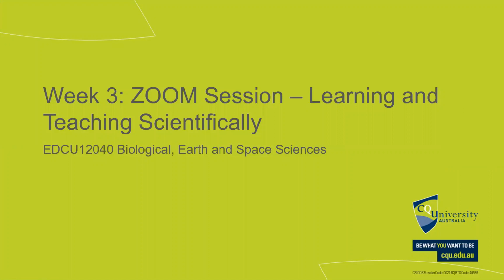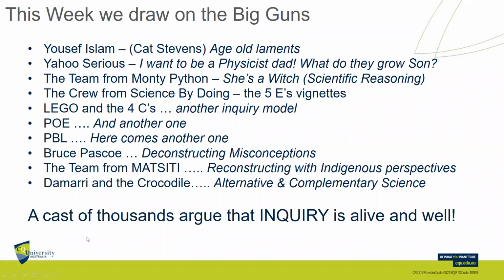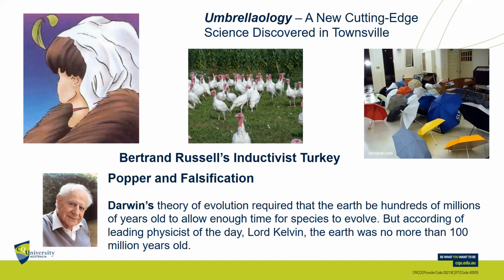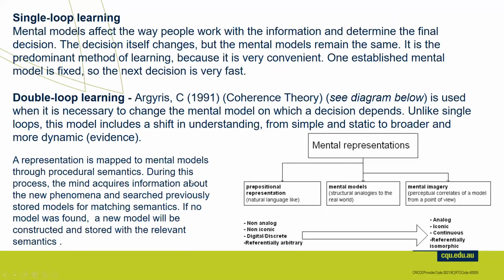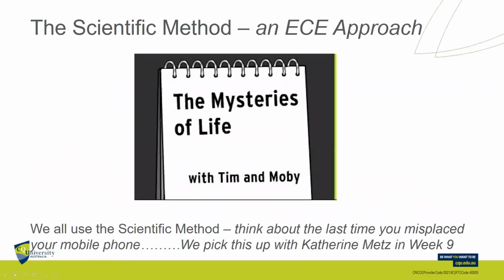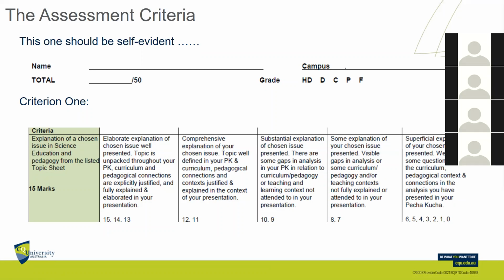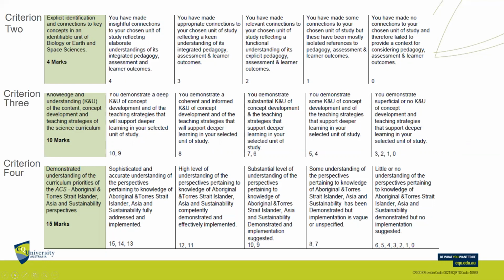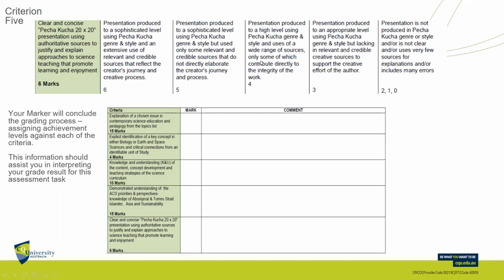EDCU12040 ZOOM Week 3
Teaching and Learning Scientifically